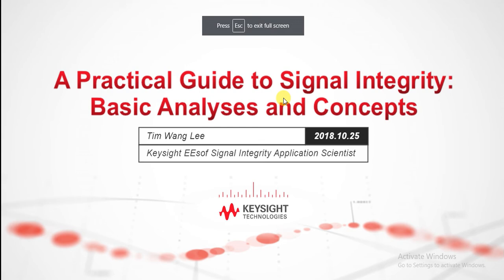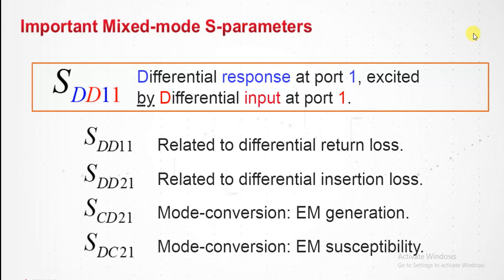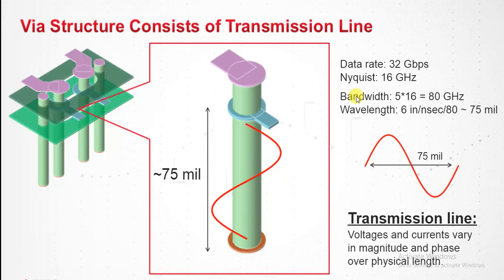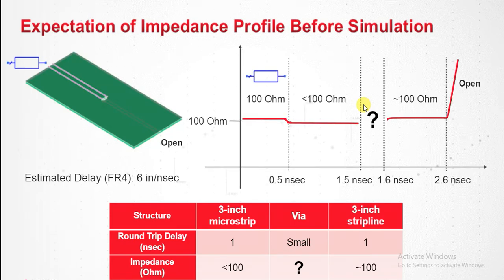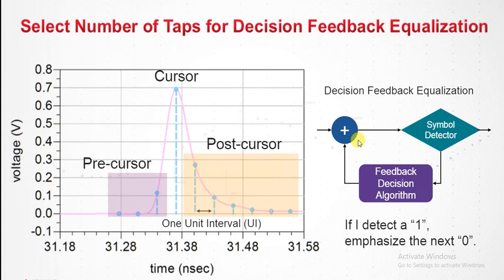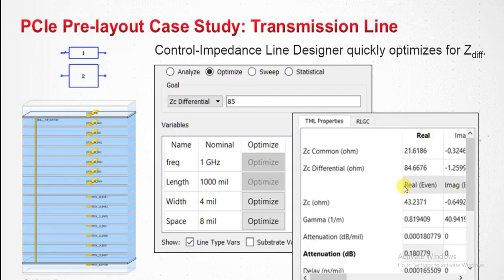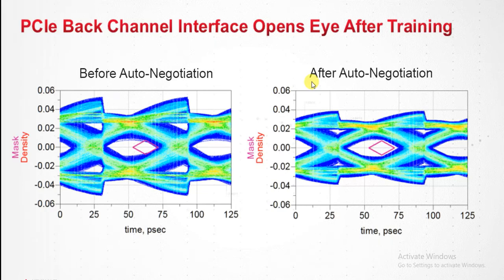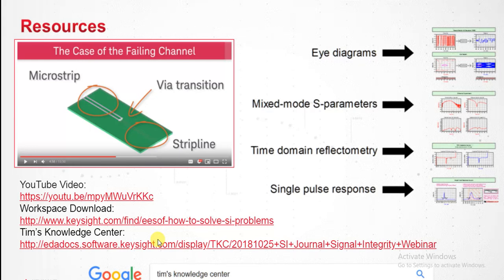Keysight Signal Integrity Analysis of High Data Rate Channels, educational purpose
Keysight Practical Approach for Signal Integrity Analysis of High Data Rate Channels, educational purpose, eye diagram, mixed mode s parameters